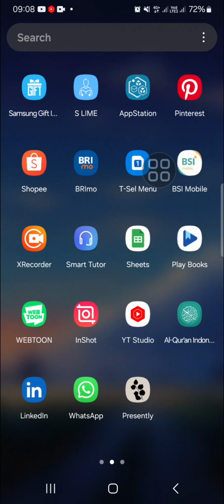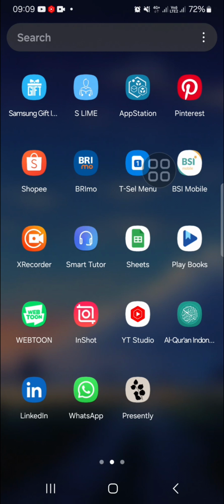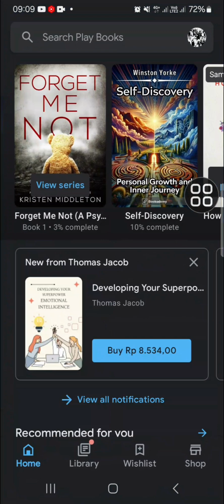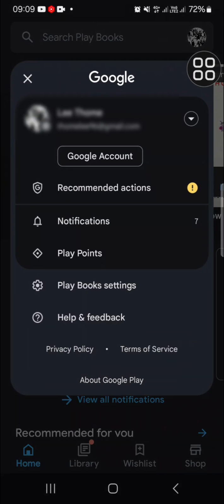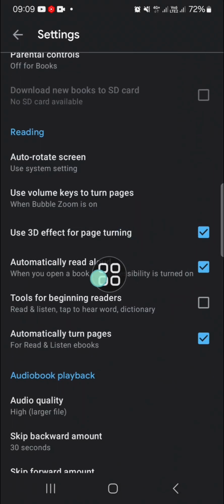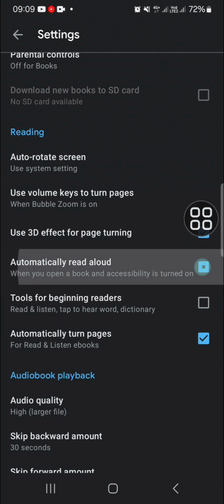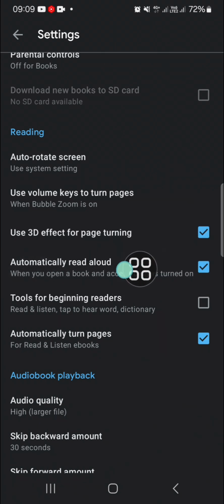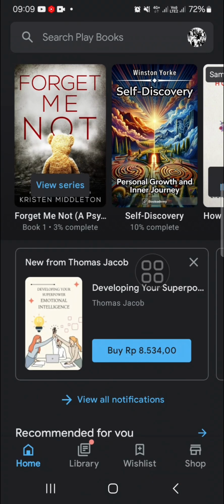😍 GUIDE: How To Turn On Automatically Read Aloud On Google Play Books And Audiobooks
Want to enjoy your books hands-free? In this easy guide, I'll show you how to turn on the "Automatically Read Aloud" feature in Google Play Books and Audiobooks. Whether you're on the go or just want to listen instead of read, this feature will enhance your reading experience by reading your books out loud for you.